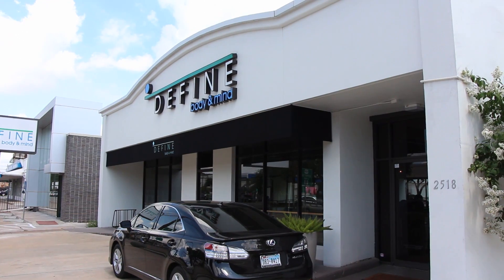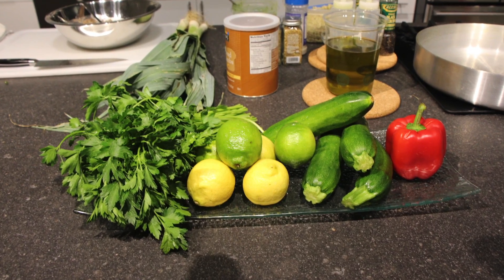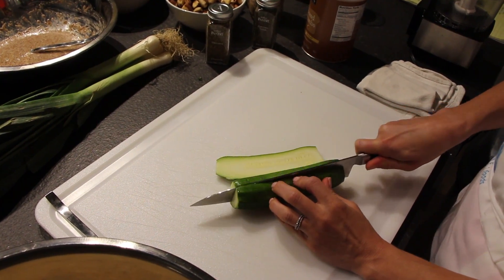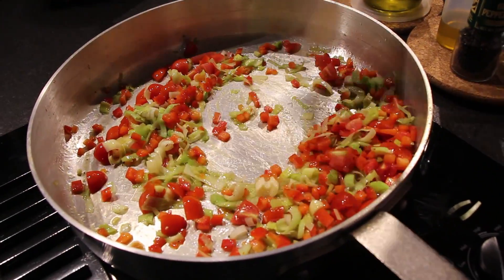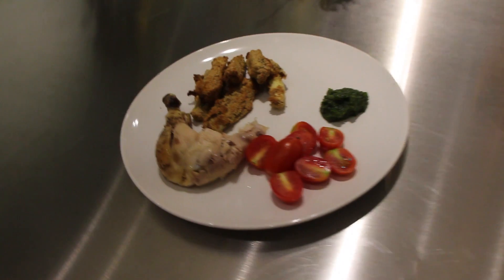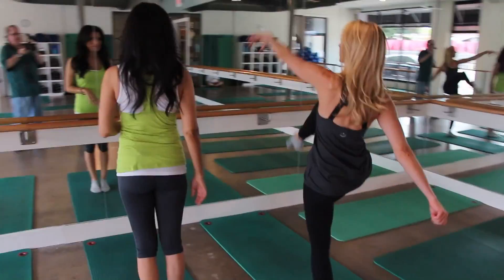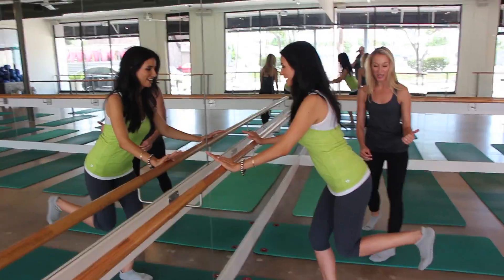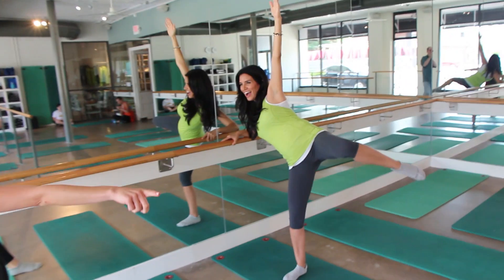DEFINE body & mind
Houston Blogger Maya Fasthoff takes us to DEFINE body & mind, a Houston exercise studio that also teaches people how to cook delicious, healthy meals. Shot, edited and produced by Geoff Roth of RothCo Productions